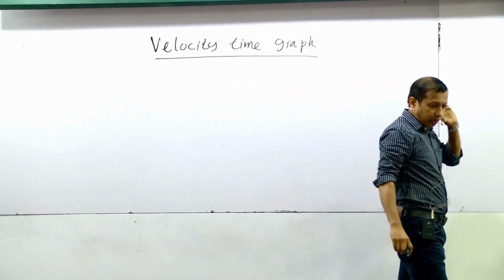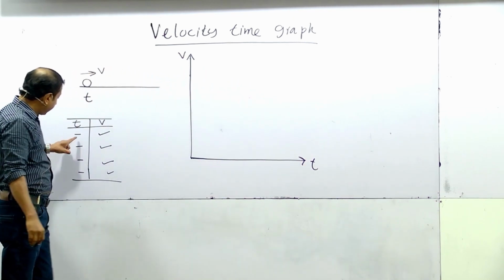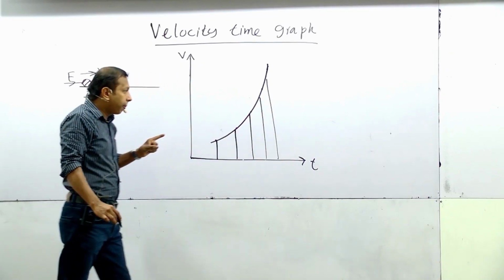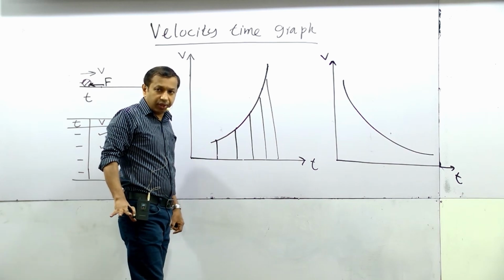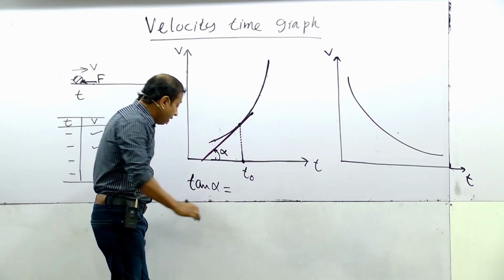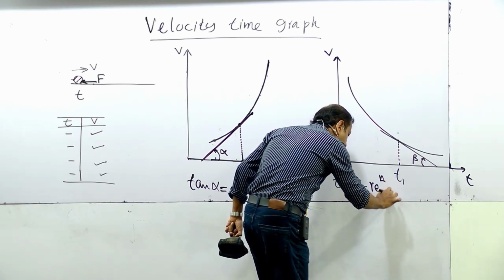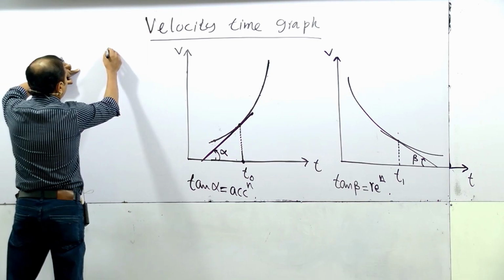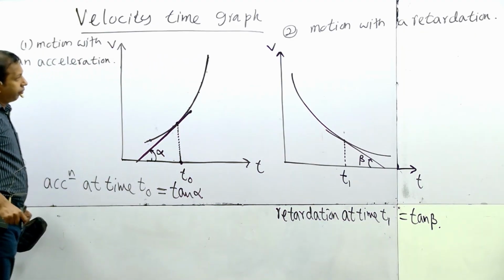Velocity Time Graph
🟡 Advance Online Class